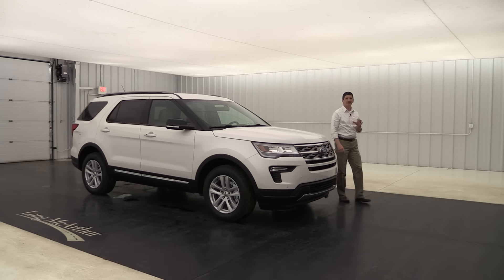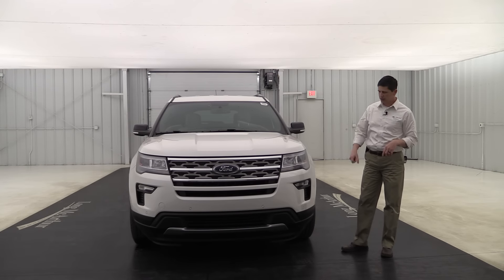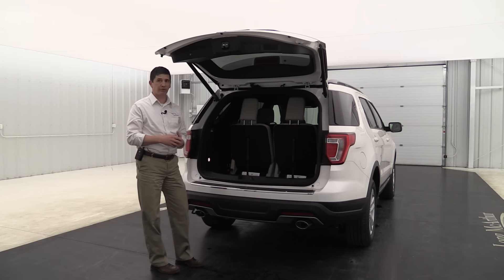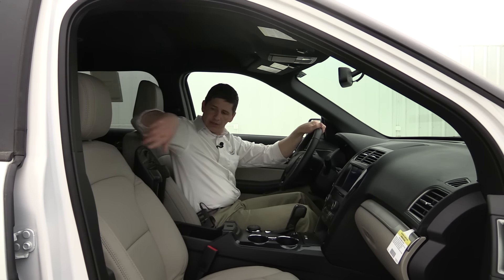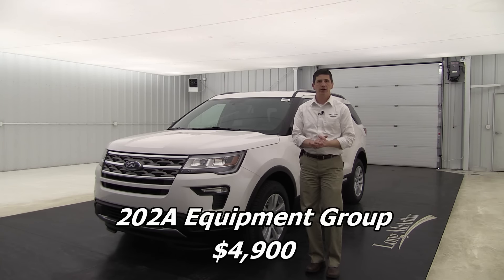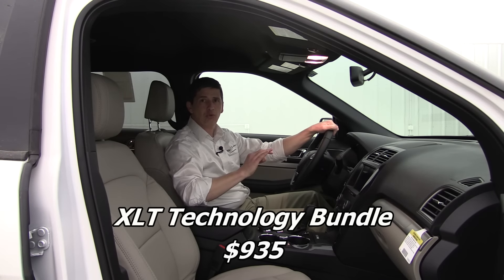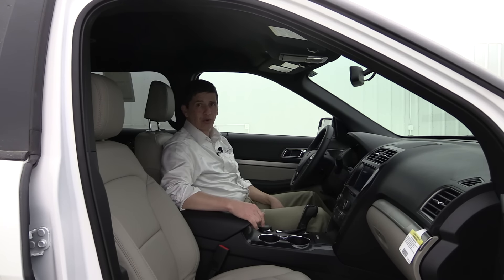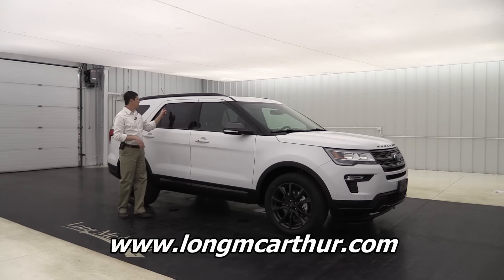2018 FORD EXPLORER XLT OVERVIEW STANDARD & OPTIONAL EQUIPMENT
This is a thorough video going over the standard and optional equipment on the 2018 Ford Explorer XLT. See the time stamps and prices of optional equipment below.

Standard Equipment
Safety 1:31
Performance 2:50
Exterior, Front 4:05
Exterior, Side 5:11
Exterior, Rear 7:07
Interior 10:03

Equipment Groups/Packages
201A Equipment Group 13:33 $2,330
202A Equipment Group 17:59 $4,900
Tow Packages 18:43
Class II Package $395
Class III Package $570
Safe & Smart Package 29:31 $1,295
Technology Bundle 21:41 $935
Cold Weather Package 22:37 $650
XLT Appearance Package 23:14 $1,595

Optional Equipment 25:15
18" 5 Split-Spoke Sparkle-Silver Painted Alloy Wheel $495
20" Polished Alloy Wheels $1,295
Rear Inflatable Seatbelts $210
Dual Panel Moonroof $1,695
2nd Row Bucket Seats $695

Accessories 26:52
Dual Headrest DVD Player $1,995
Running Boards $595
Splash Guards $205
Crossbars $140
Cargo Mat $100
Cargo Cover $130
All Weather Floor Mats $120